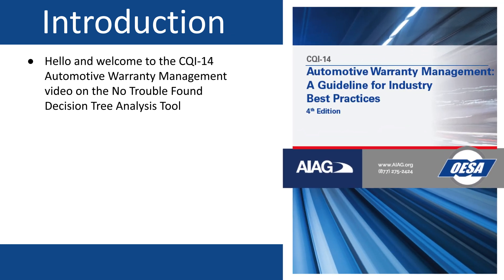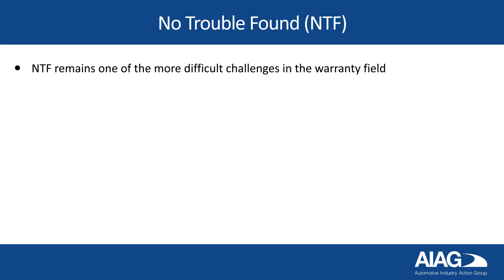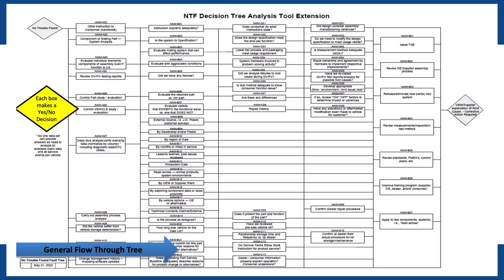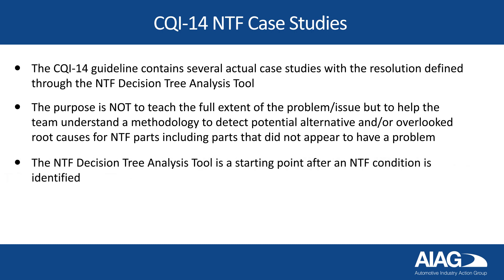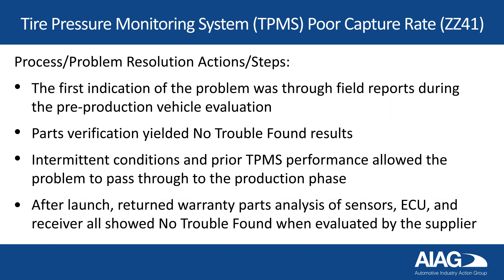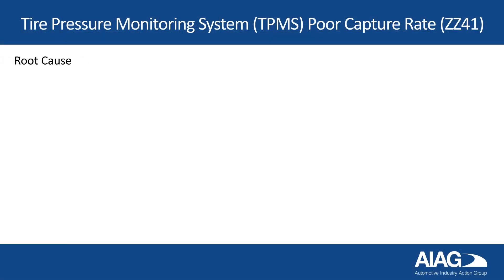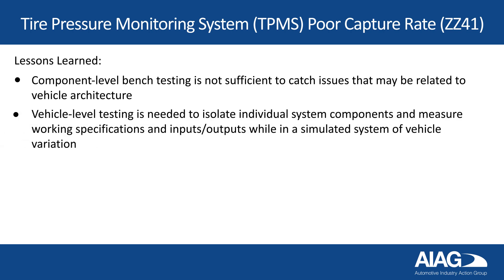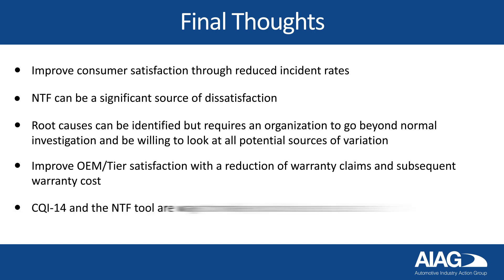CQI-14: No Trouble Found (NTF) Decision Tree Analysis Tool Overview | AIAG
Automotive Warranty Management Guideline [CQI-14]

No Trouble Found (NTFs) remains one of the more significant challenges in improving incident rate performance. Numerous existing conditions can create an NTF, which makes root cause analysis very difficult.

The goal of this short training video is to provide an overview of the CQI-14 NTF Decision Tree Tool and familiarize users with the overall process of using the tool to effectively to determine root causes.